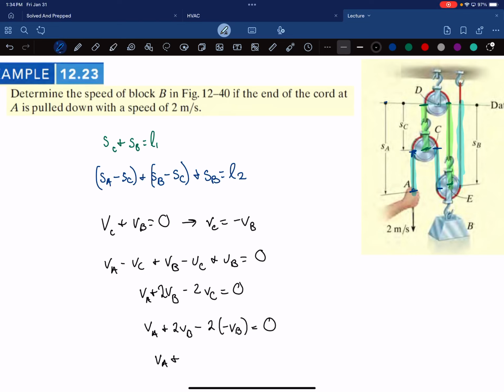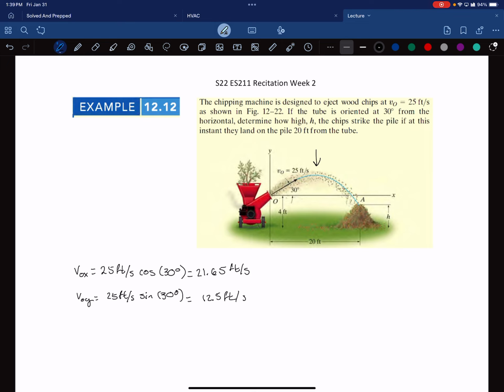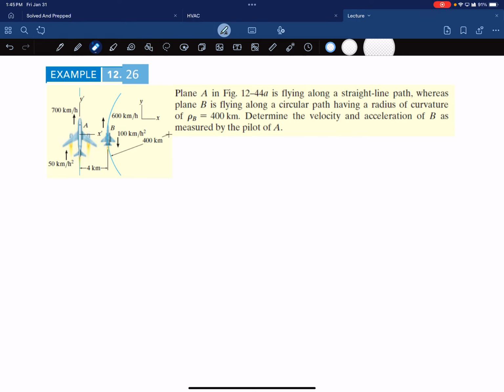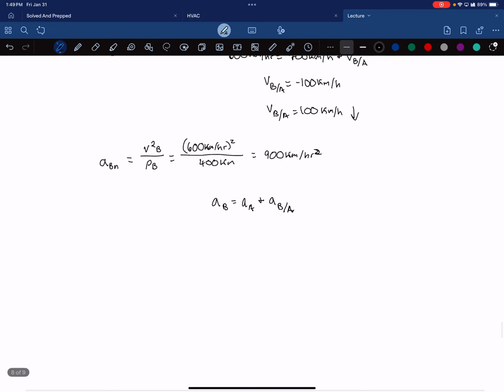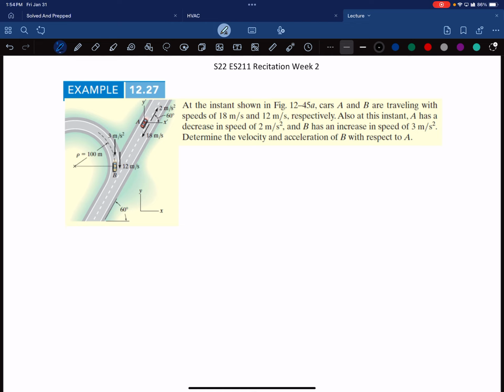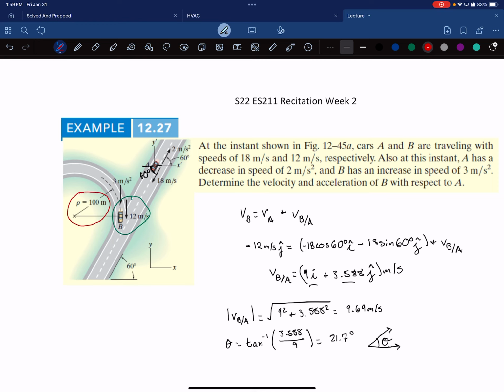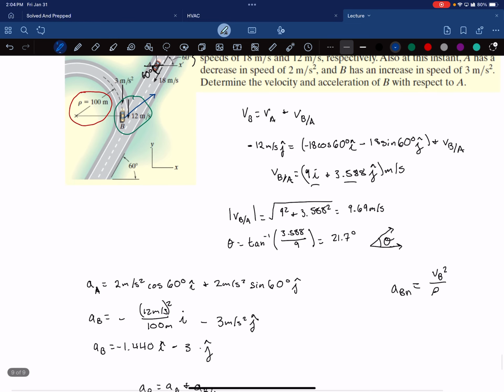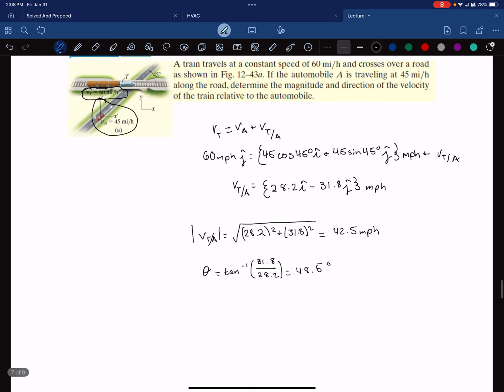S25 ES211 Recitation Week 2